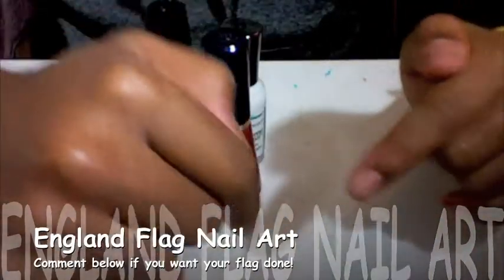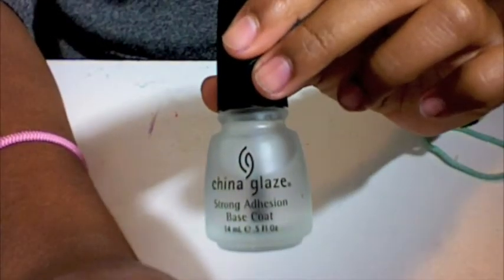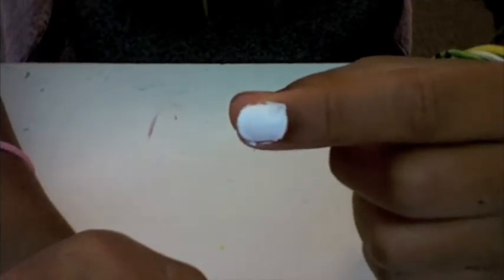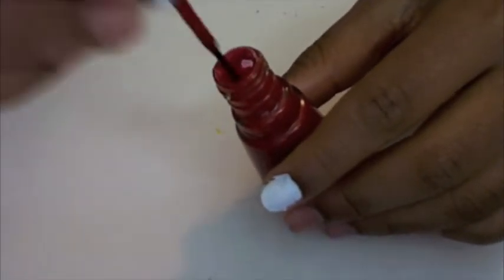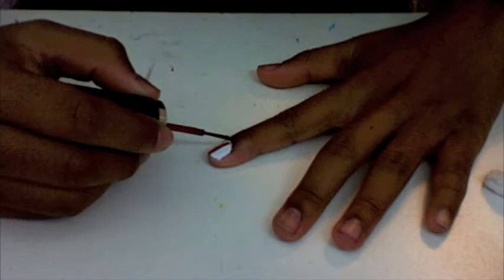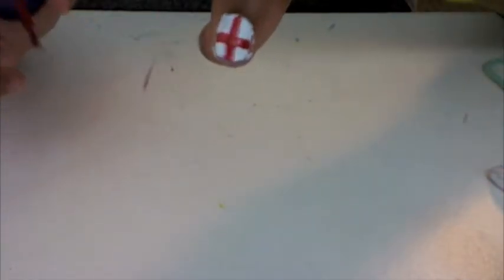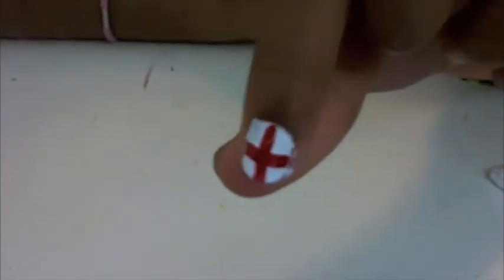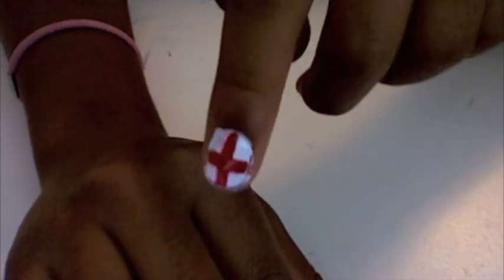England Flag Nail Art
The England Flag. Oh Britannia!